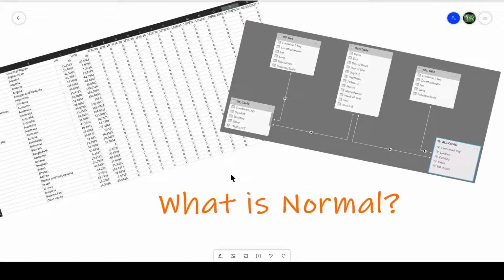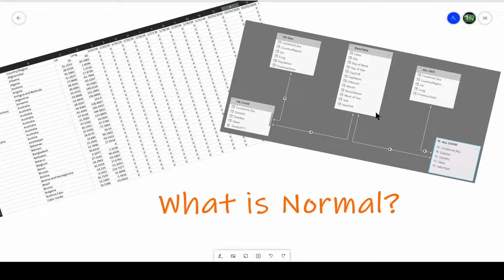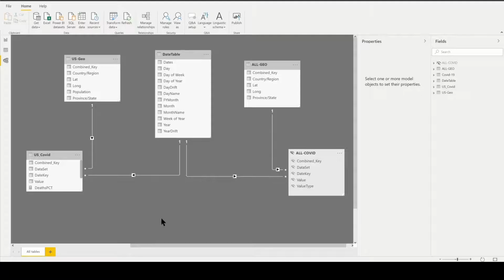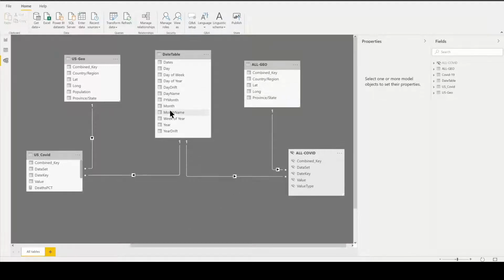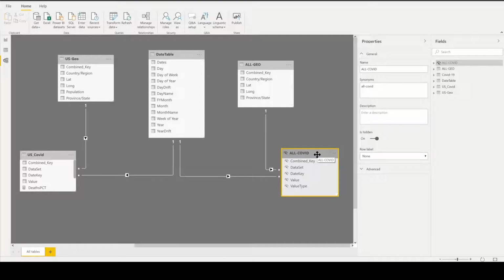Is this normal?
Data comes in all shapes and sizes, as long as your data is working for you that's all that matters! Don't let anyone tell you otherwise.

Power BI uses Tabular data models, a skill you will have to learn if you're going to progress in Power BI is to recognise what you need to do to take data from a source system (or even systems) and deliver it into an optimised format for Tabular consumption.